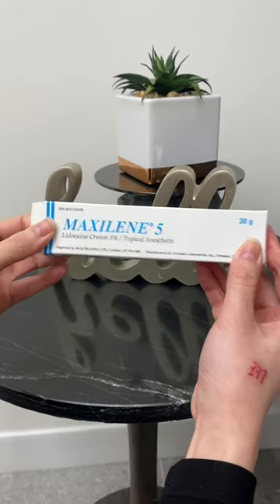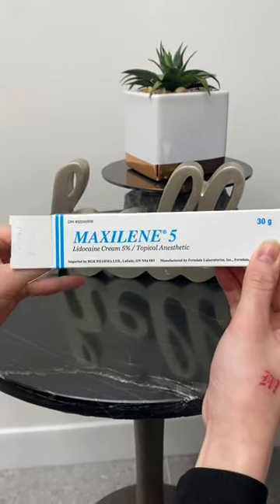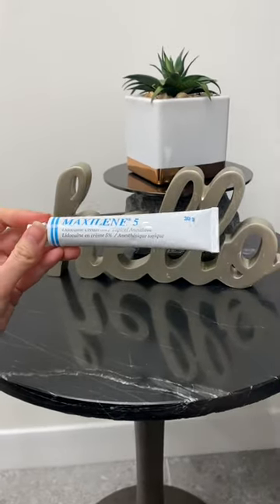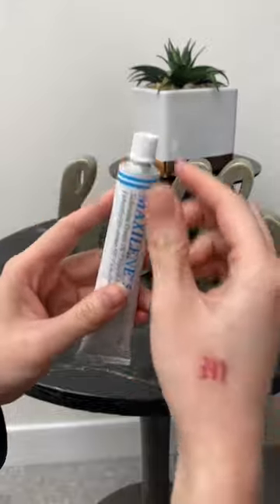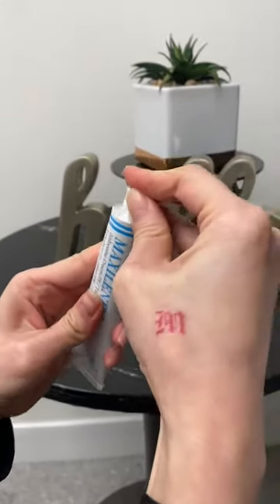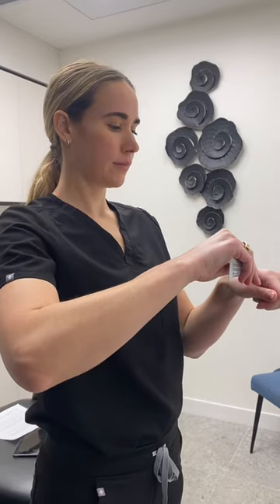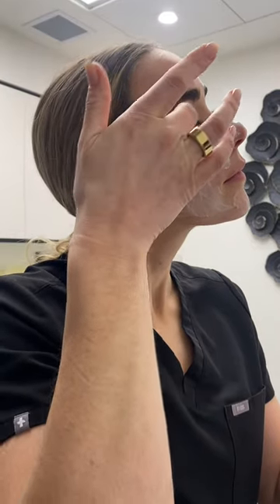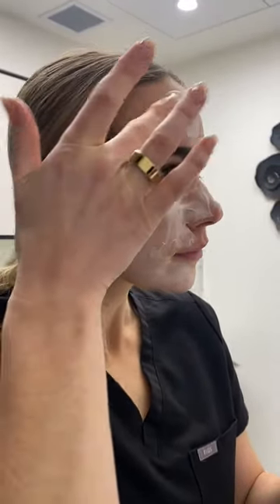How to Apply Numbing Cream at Home | ICLS Dermatology & Plastic Surgery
Maxilene is type of lidocaine cream used to safely numb parts of the face or body to lessen the sting associated with injectable or laser treatments, and improve a patient's overall experience. Your ICLS nurse will apply the cream prior to your first treatment. For subsequent appointments, you have the option of applying it at home prior to a scheduled treatment. Maxilene is available for purchase in The Skin Store for $48.00 in clinic and online at The Skin Store

Prior to applying Maxilene, use mild soap and water to clean the area. Avoid cleansers containing alcohol as they strip the skin of natural oils that Maxilene needs to penetrate the skin.

Apply a small amount of cream and gently massage into the skin. Apply a thick enough layer so that no skin is visible beneath the cream. Maxilene can be safely applied to upper and lower eye lids, if treatment will include those areas, avoiding direct contact with eyes. If can also be applied along the hairline.

The cream should remain on for one hour, although you may experience the numbing effects in less time. Once you arrive at ICLS for your appointment, your nurse will remove the cream.

About ICLS Dermatology & Plastic Surgery:
Welcome to ICLS Dermatology & Plastic Surgery serving the Greater Toronto and Hamilton area for 25 years. Led by board certified specialists, Dr. Julie Khanna, Dr. Sheetal Sapra and Dr. Maryam Zamani, ICLS offers innovative injectable and laser cosmetic procedures, medical-grade skincare technologies and plastic surgery solutions in Oakville, Ontario.